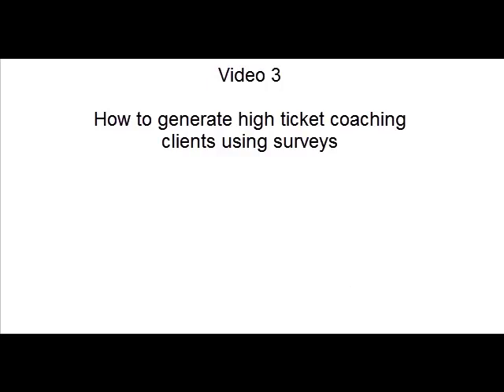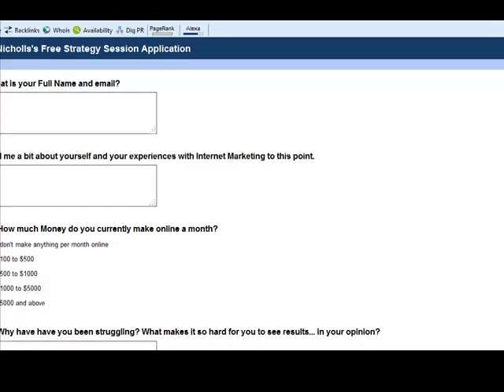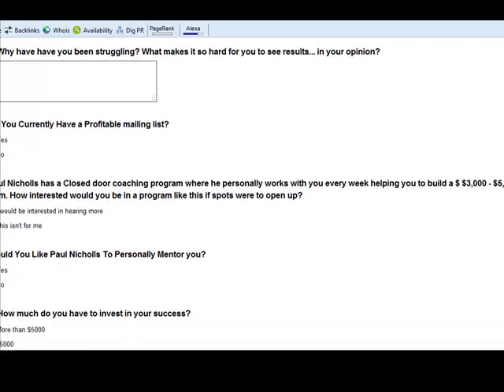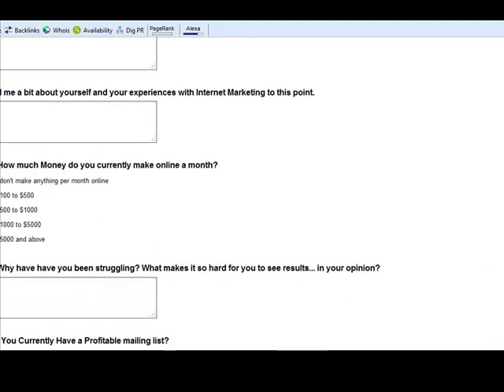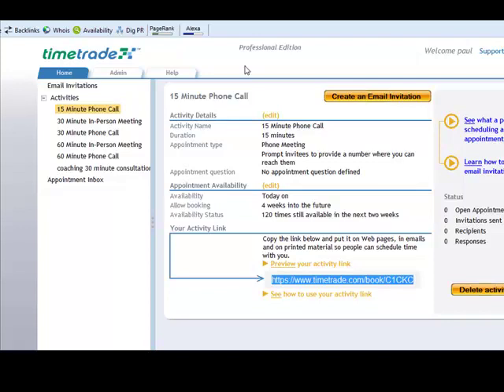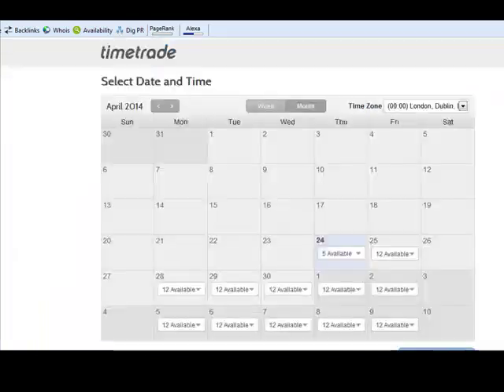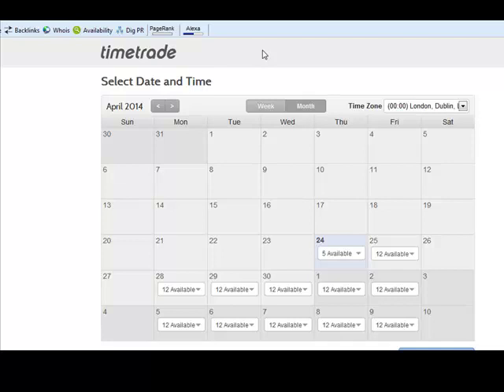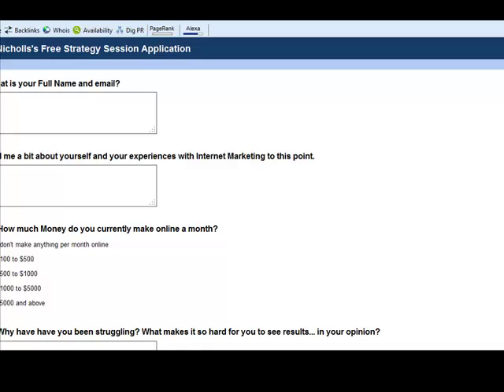Q3) How to generate high ticket coaching clients using surveys?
High Dollar Sales is the one and only online video that's going to show you step by step how to drive your sales through the roof and from there the limits are endless.

You see when you have the tactical know-how to create your online marketing system that taps into your target audience and sends them to your door, then you will break through your self-created barrier of limited success. You will finally have the power to work when you want to work and make that awesome residual income you need to retire with a huge smile on your face. The time has come for you to make your move. Time for you to come and get it right now.

High Dollar Sales is what you need to move your business up to the next level. When you are ready the door is open for you to charge on through.